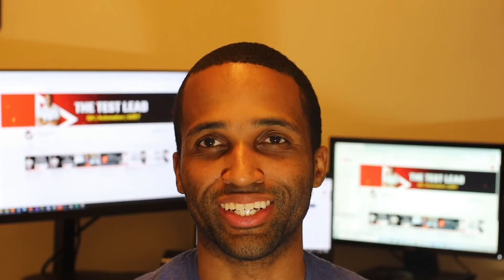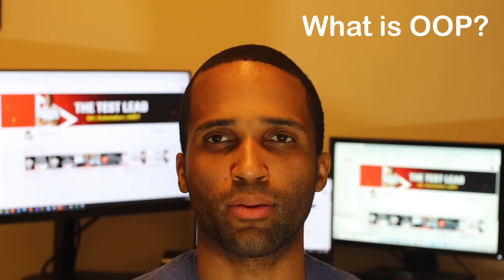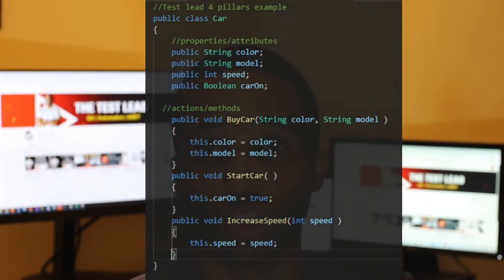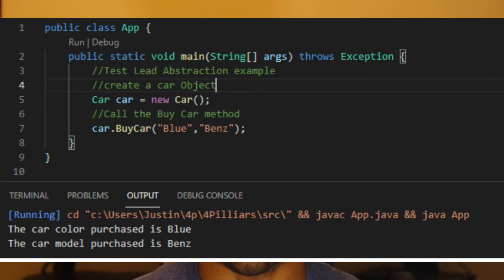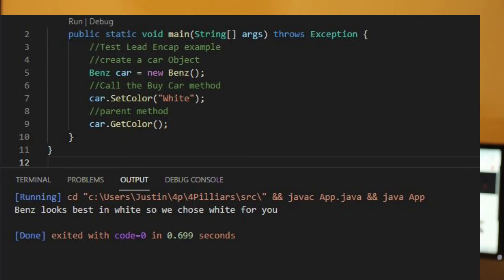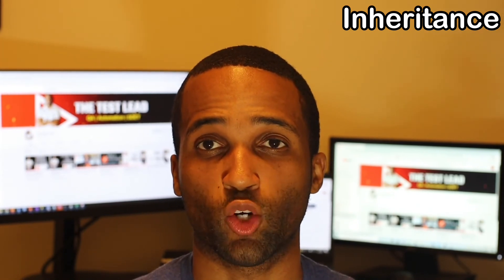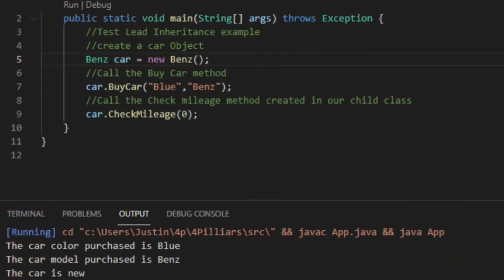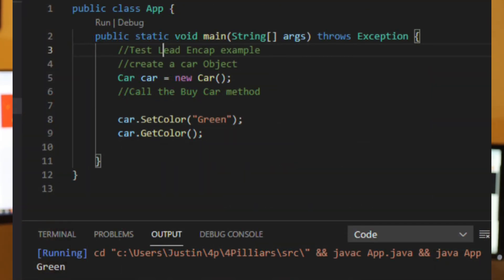The 4 Pillars of OOP (Object Oriented Programming)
Threads:Juss_Bailey